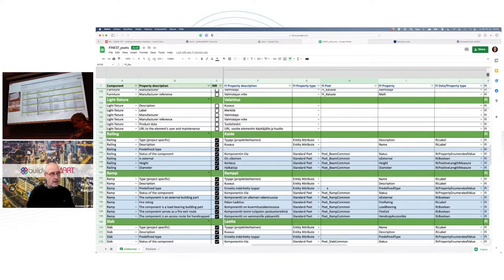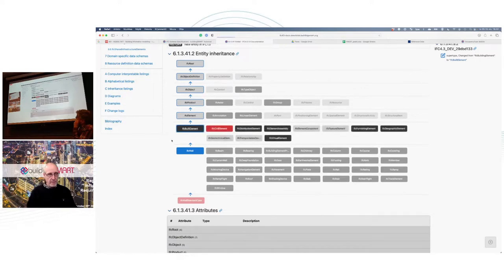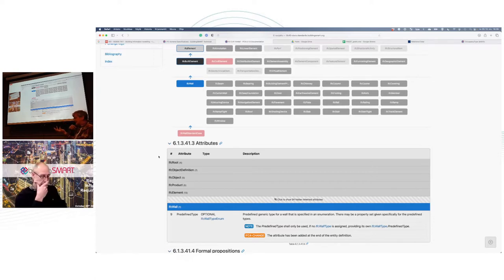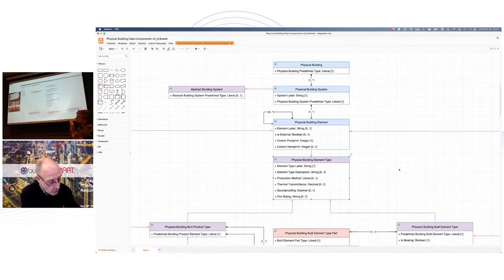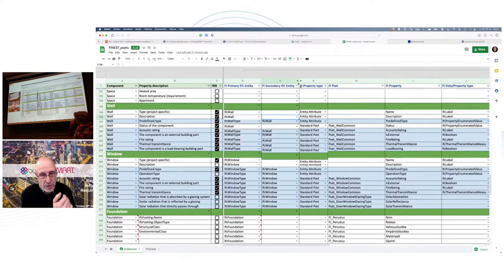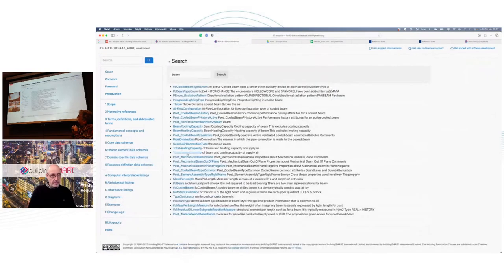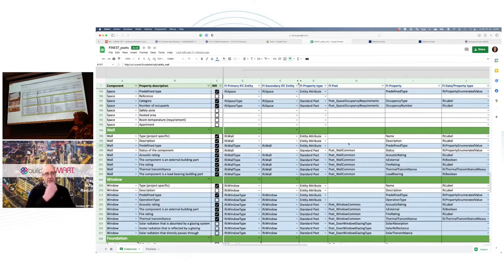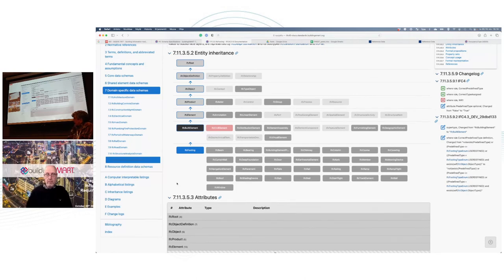RR6 - RIR Project Workshop: Part 2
Presented by: Nick Nisbet, Tomi Henttinen